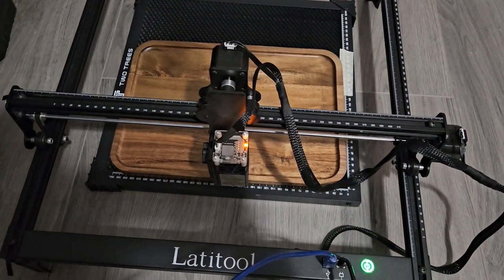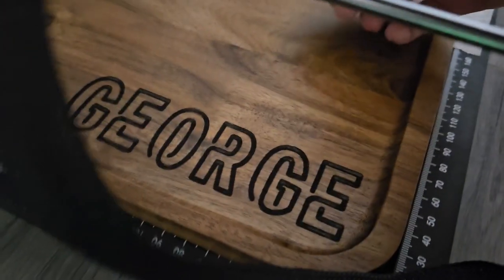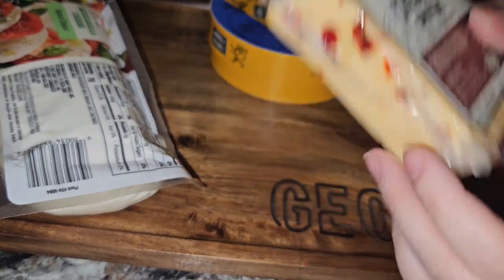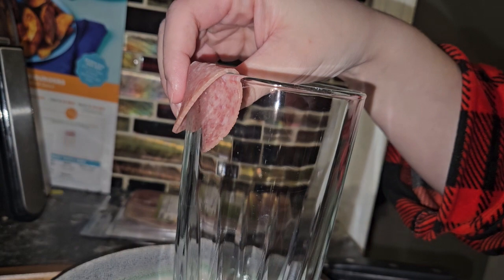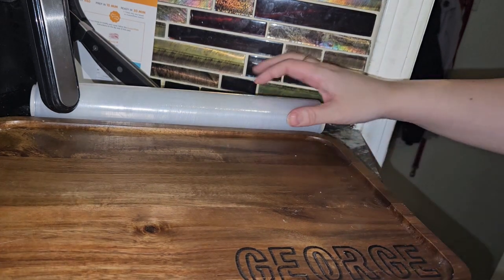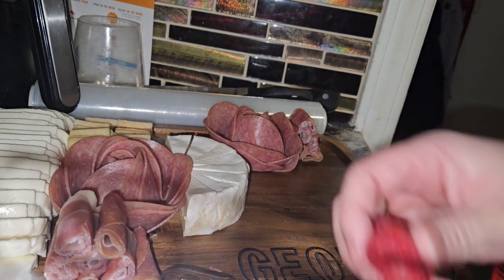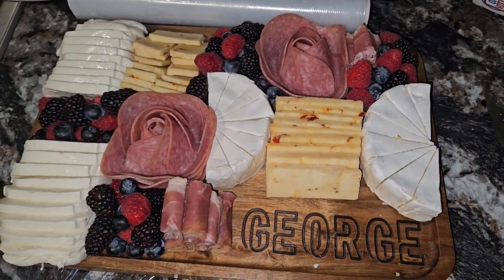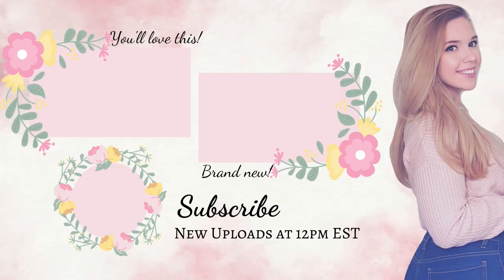Making my First Ever Charcuterie Board (with a custom engraving!)